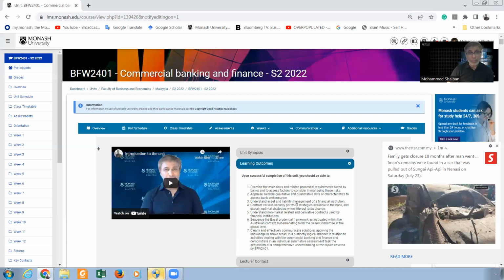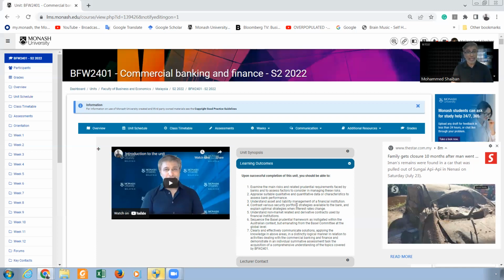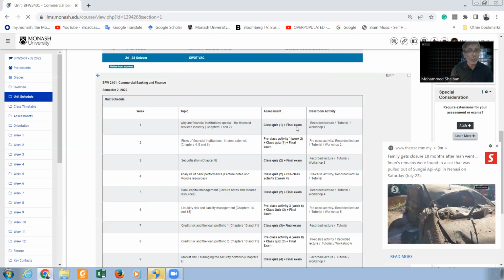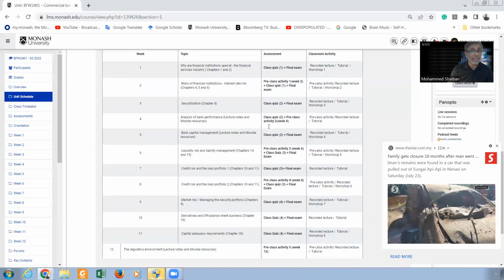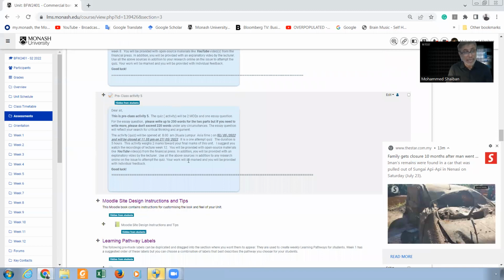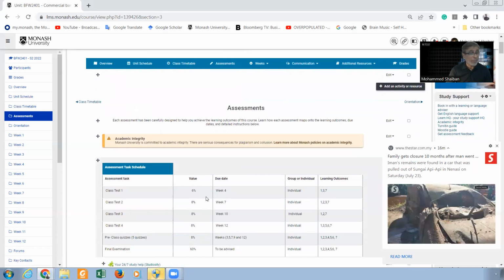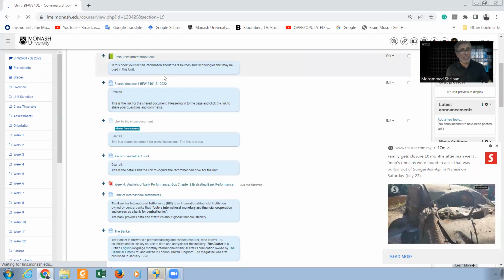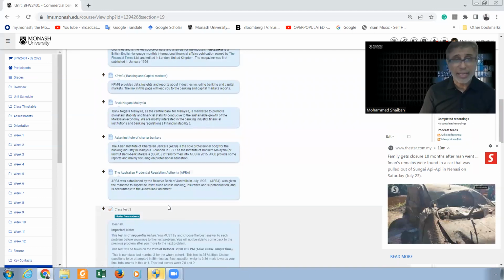Introduction to BFW 2401 S2 2022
This is an explanatory video about the unit ( BFW2401)